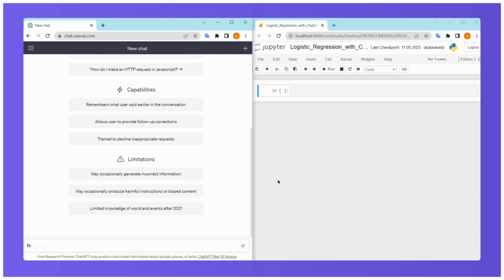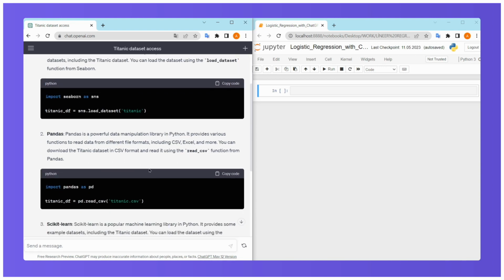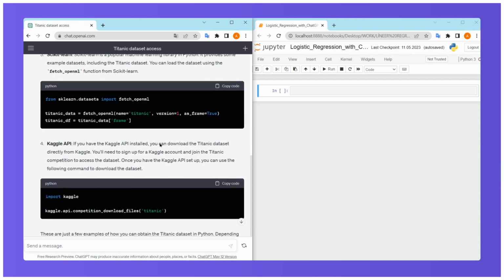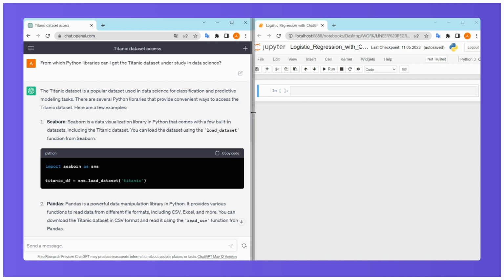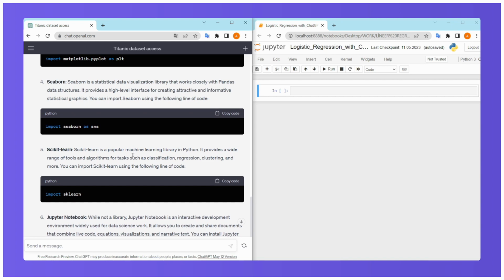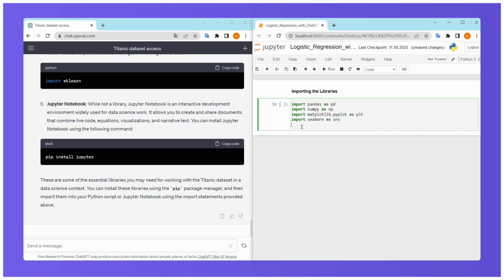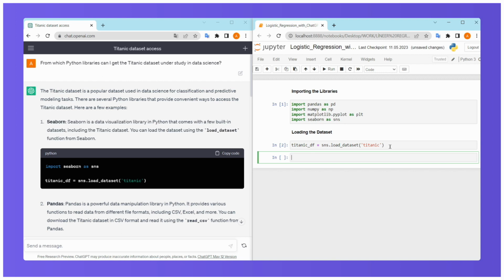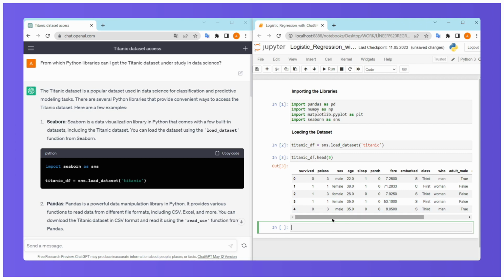Loading Dataset Using ChatGPT / Logistic Regression Algorithm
Logistic Regression Algorithm with ChatGPT